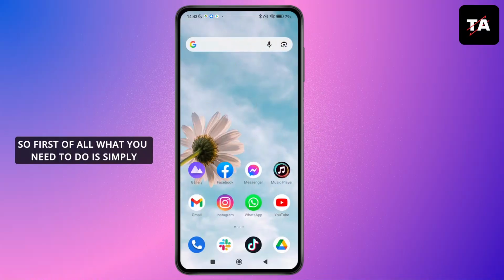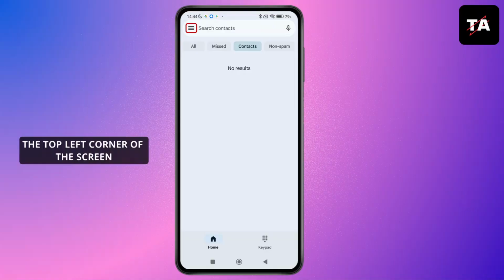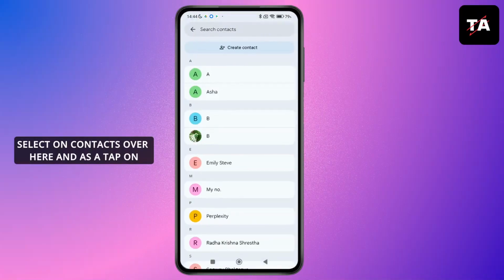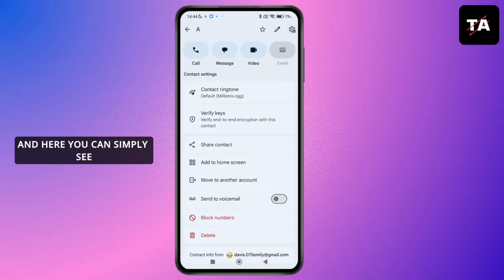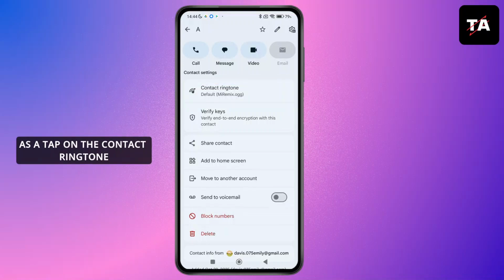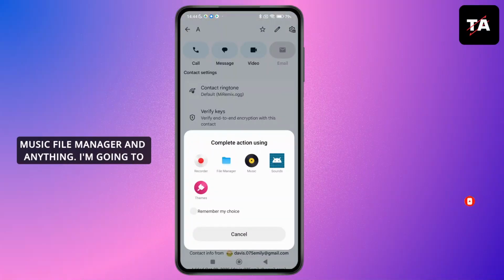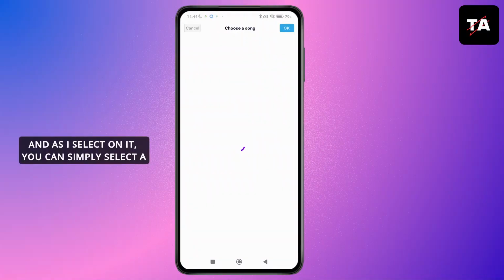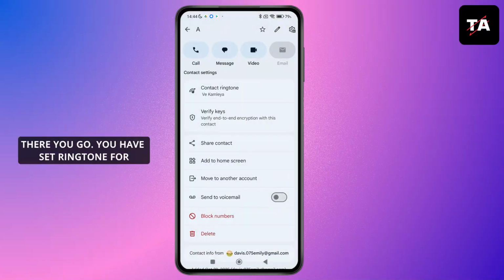How to Set Ringtone for Individual Contacts on Android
Title: How to Set Ringtone for Individual Contacts on Android

Want to set a unique ringtone for your favorite contacts without any hassle? This video will guide you step by step on how to set a ringtone for individual contacts on your Android device. Whether you're asking, "How do I assign a specific ringtone to a contact?" or need help customizing your phone’s sound settings, this tutorial has you covered. Learn the quick steps to personalize ringtones for friends, family, or special contacts and never miss an important call again. Watch now to set ringtones for individual contacts on Android easily!